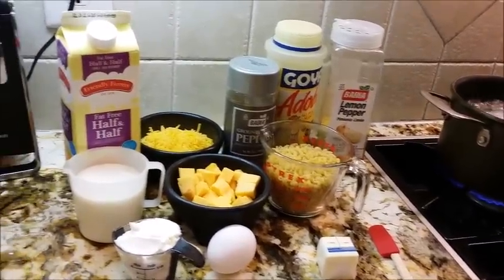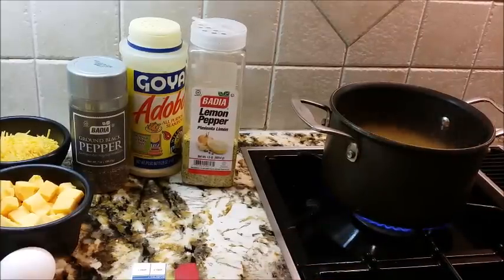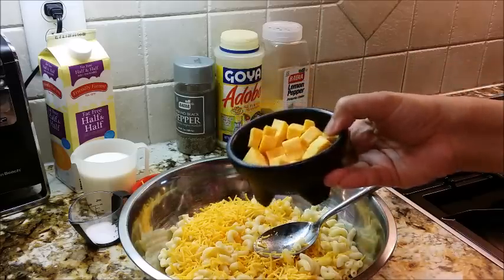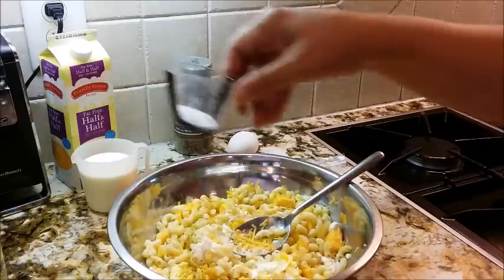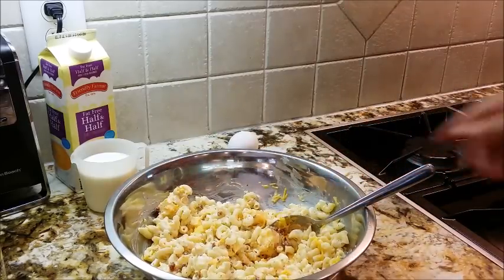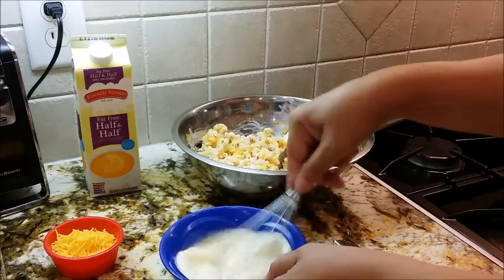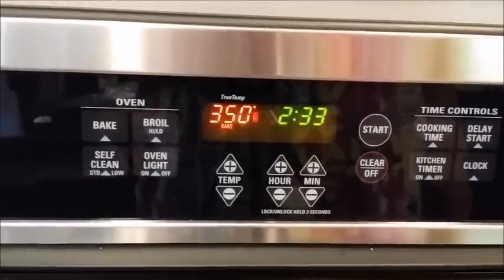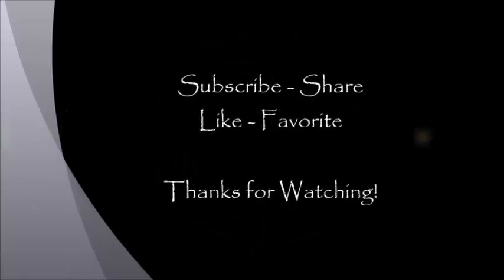How to Make Macaroni & Cheese Creamy Southern Style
This is an old fashioned, cheesy, creamy, delicious Macaroni and Cheese. It doesn't get any better than this for comfort food. It reminds me of the "eatin' day at church, Sundays" in the south where everything was so good. (Except for whatever cat lady Miss Carletta brought which we all stayed away from ... lol) The bacon pieces add just a little smoke flavor. This is a must try!

Meso Favorite Products:
Amazon Audio
Christmas Lights